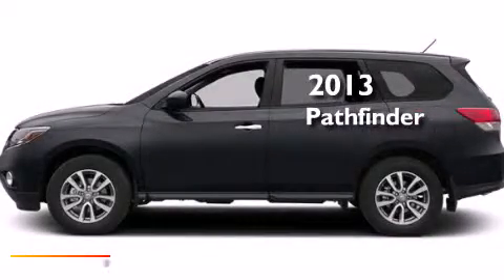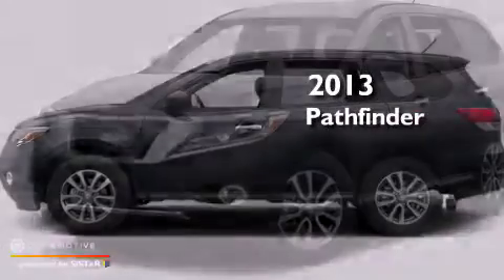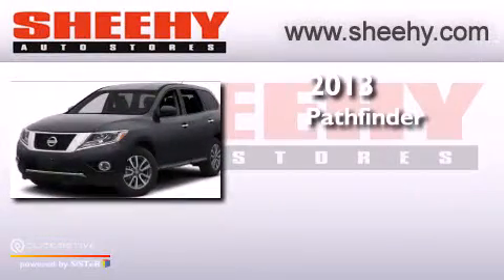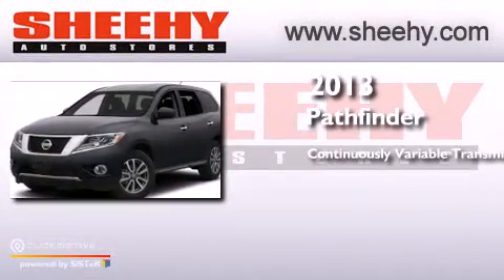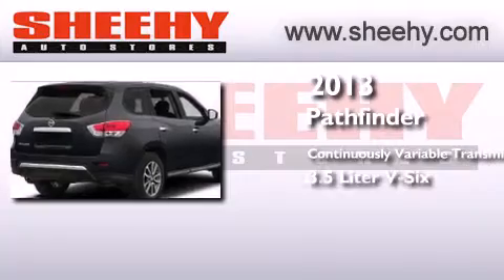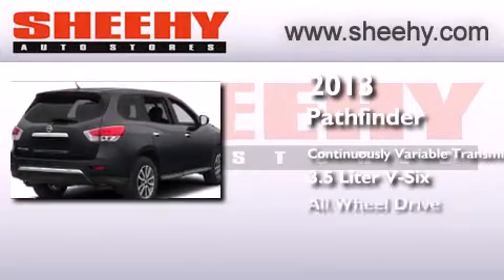2013 Nissan Pathfinder Manassas VA 20110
We have been honored to serve the Manassas VA area , we promise that your experience at our dealership will exceed your expectations ! Year : 2013 Make : Nissan Model : Pathfinder Engine : Gas V6 3.5L/ Trans . : Variable Exterior : Dark Slate Interior : Almond Stock : D671918 Sheehy Nissan of Manassas 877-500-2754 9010 Liberia Avenue Manassas , VA 20110